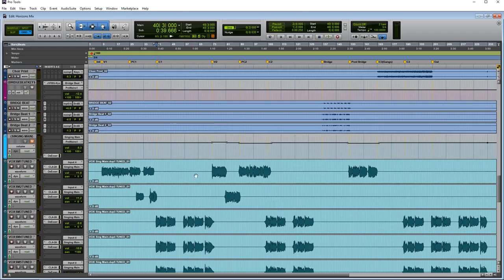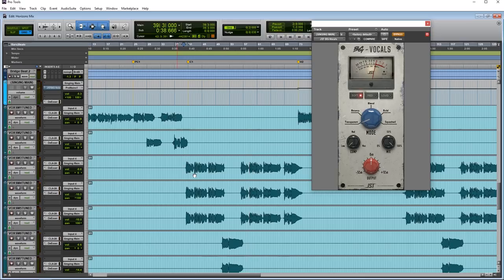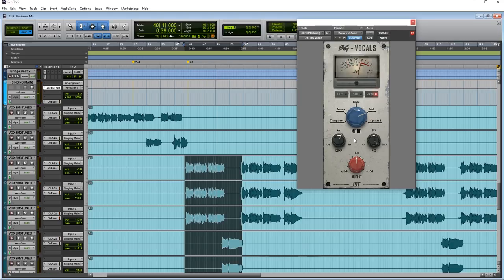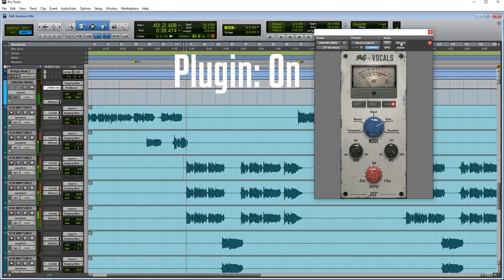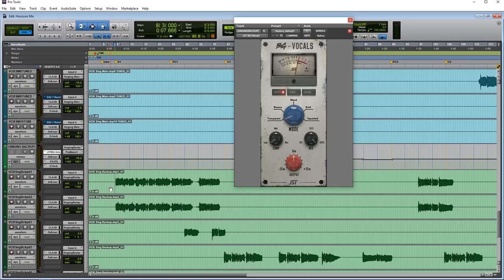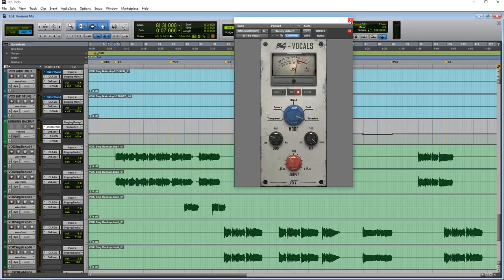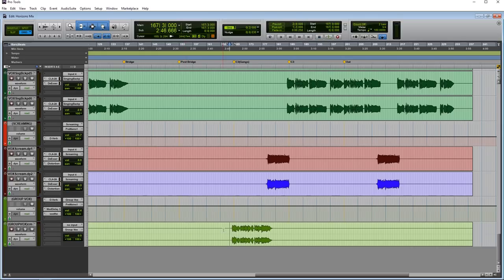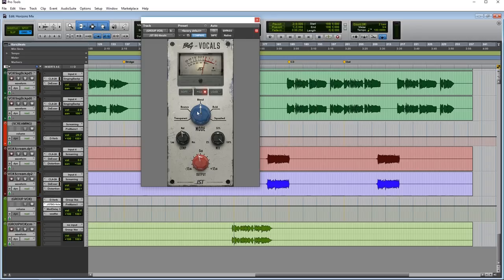JST Bus Glue Mini-Series Episode 5 - BG Vocals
This week, Nick brings in the vocal tracks for our Mini Bus Glue Series. We'll be diving into Main Vocals, Background Vocals, and Group Vocals! Purchase BG Vocals

In the Studio with JST is an online video series that shows you how to unleash your creativity with JST products.